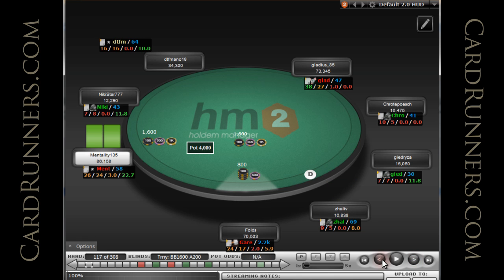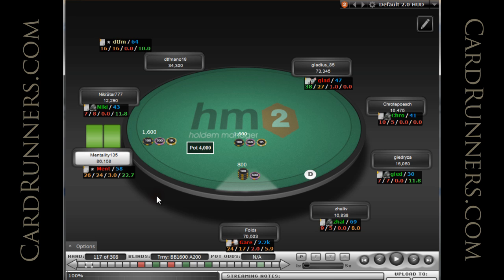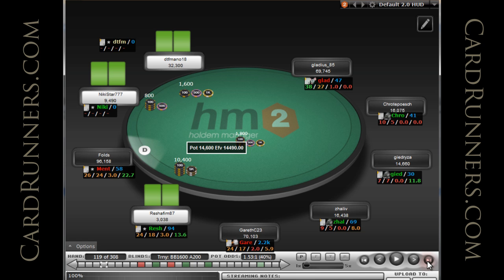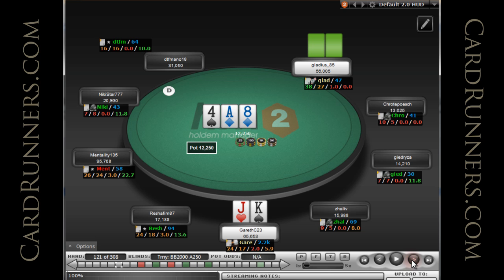Gareth Chantler Replayer: Stars TCOOP Event #3, Part 3, CardRunners 04.17.14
Gareth Chantler
Replayer: Stars TCOOP Event #3, Part 3

In this new five-part series, Gareth Chantler reviews his recent win in the PokerStars TCOOP Event #3 Turbo Knockout. Follow along as Gareth breaks down his play on his way to a massive $97k score.